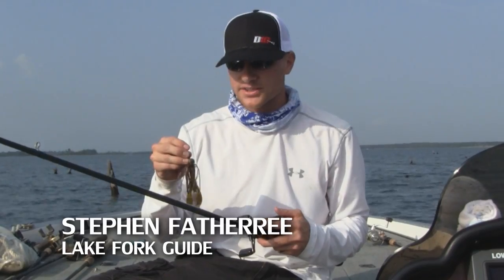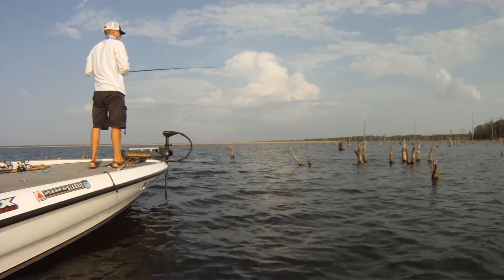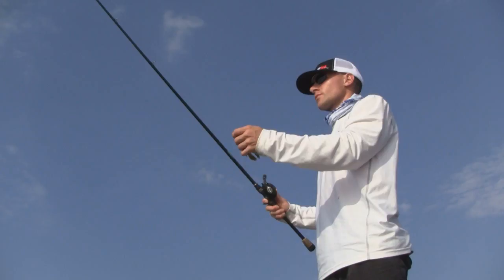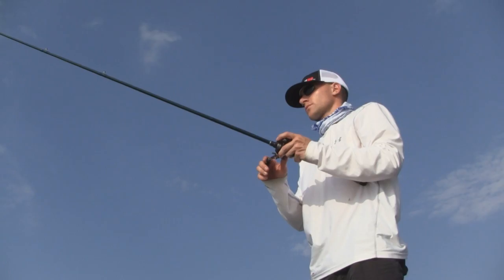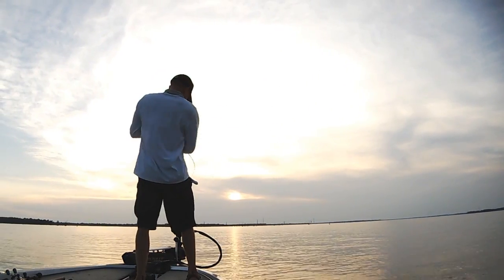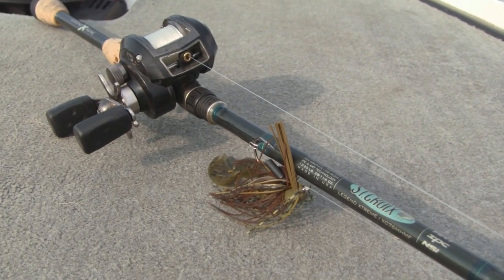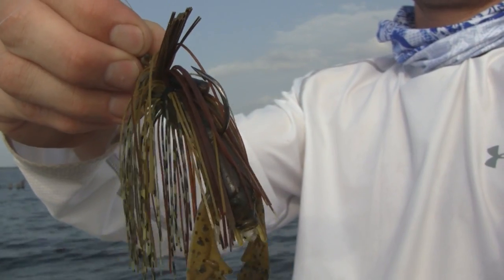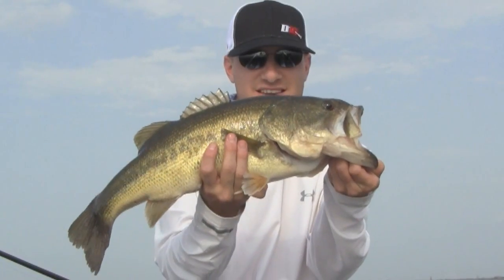Advanced Jig Fishing Techniques: Mastering Flipping & Pitching for Largemouth Bass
Discover the art of catching giant largemouth bass with flipping and pitching jigs in this in-depth tutorial. Stephen, our experienced Lake Fork guide, unveils his top jig fishing strategies and tips for success on Lake Fork.

🐟 Key Highlights:

Effective Jig Techniques: Learn the nuances of flipping and pitching jigs to cover, a method proven to attract sizable largemouth bass.
Prime Fishing Spots: Explore prime locations at Lake Fork like standing timber, boat docks, laydowns, and grass lines, perfect for this technique.
Tackle Tips: Get expert advice on choosing the right jigs and gear for different conditions to increase your catch rate.
🎣 Why This Technique Matters:
Flipping and pitching jigs are among the most effective techniques for targeting bass in cover. This video breaks down the critical elements of this approach, from lure selection to precise casting, ensuring you're well-equipped for your next fishing adventure.

Check out our guide at Lake Fork Guide Lanes for more advanced tips and techniques.

👉 Watch the Full Tutorial: Don't miss the practical demonstrations in our video here: Flipping Jig Bass Fishing Tips.